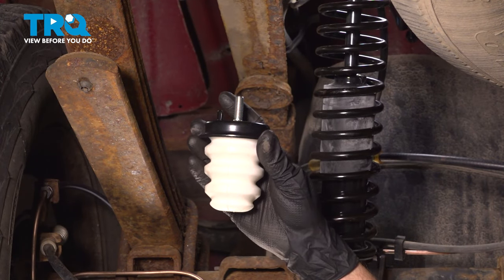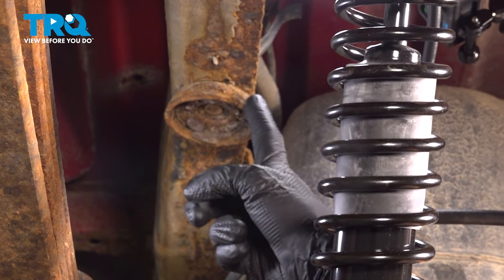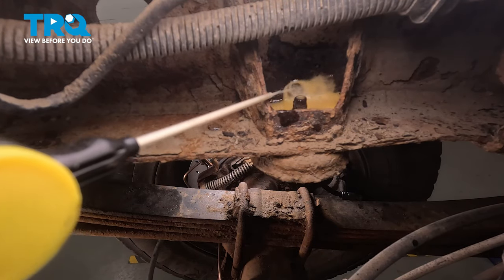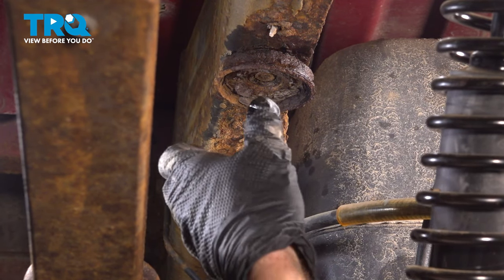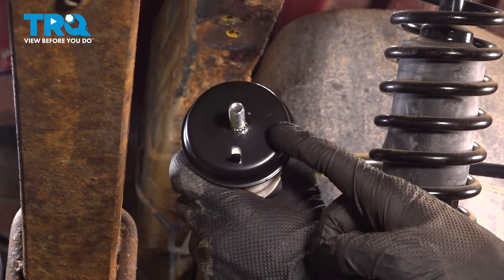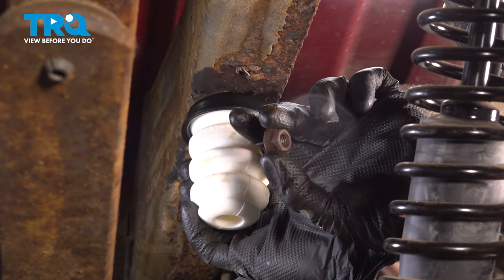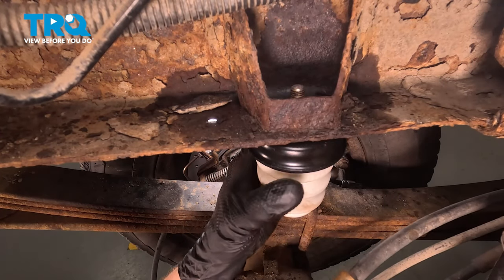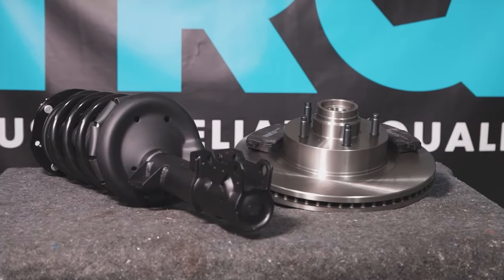How to Replace Rear Leaf Spring Bump Stops 1999-2006 Chevrolet Silverado 1500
This video shows you how to install new rear left spring bump stops from TRQ on your 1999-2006 Chevrolet Silverado 1500.

This repair was done on a 2004 Chevrolet Silverado 1500 Base 4.3L Extended Cab Pickup 4-Door RWD Automatic and the process should be similar on the following vehicles:
1999 Chevrolet Silverado 1500
2000 Chevrolet Silverado 1500
2001 Chevrolet Silverado 1500
2002 Chevrolet Silverado 1500
2003 Chevrolet Silverado 1500
2004 Chevrolet Silverado 1500
2005 Chevrolet Silverado 1500
2006 Chevrolet Silverado 1500

• Rust Penetrant
• Safety Glasses
• Sandpaper
• Hammer